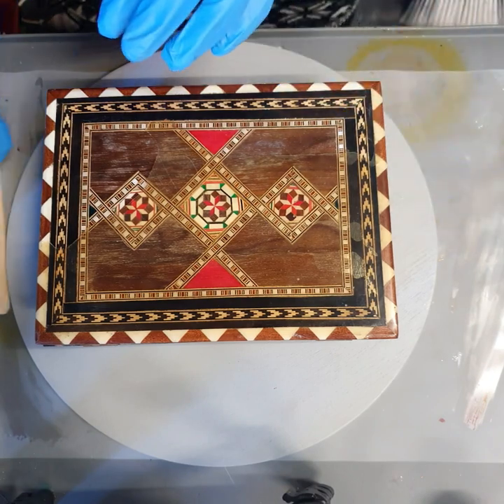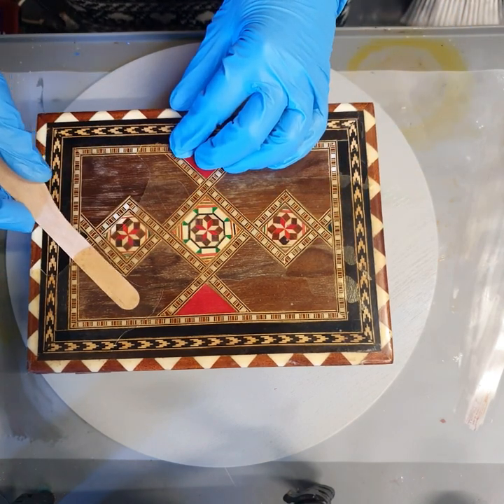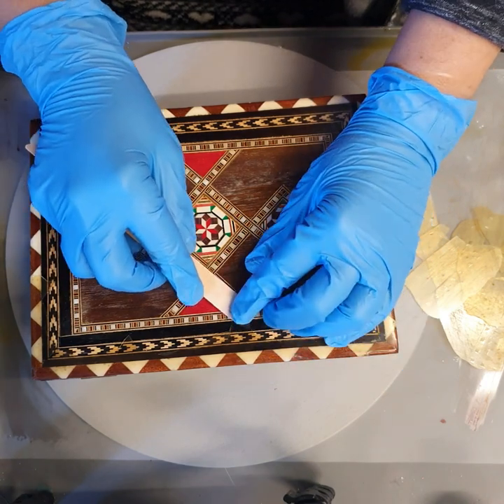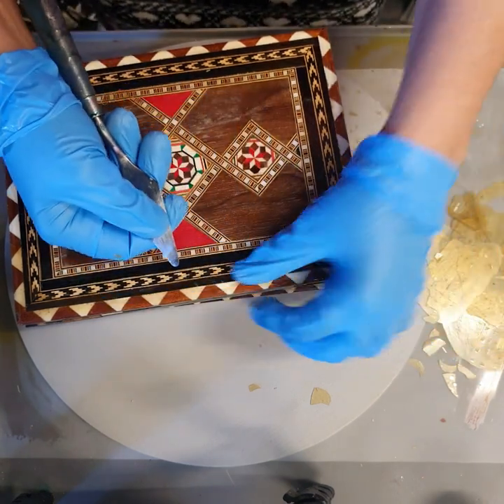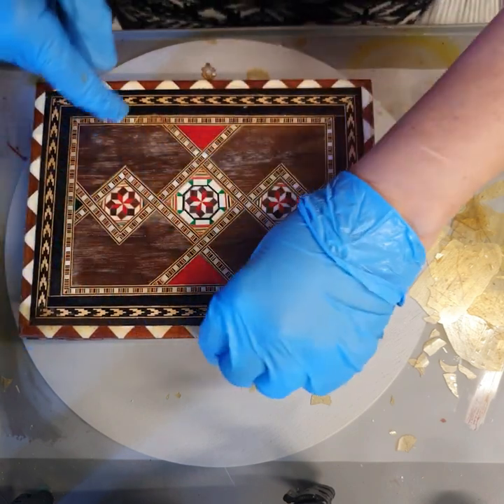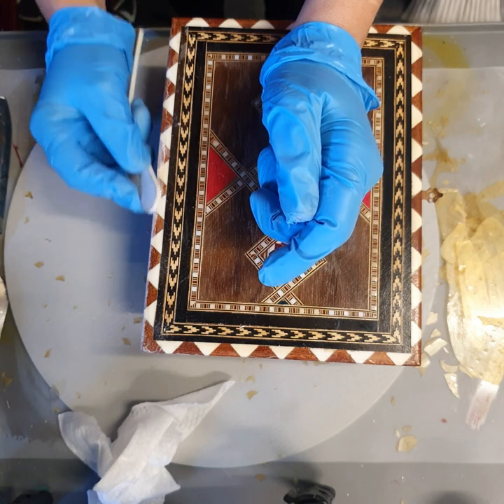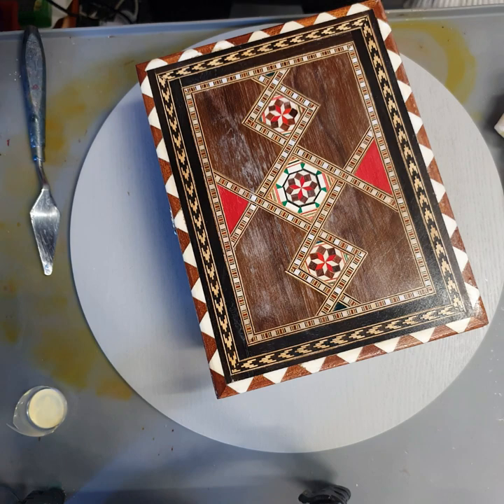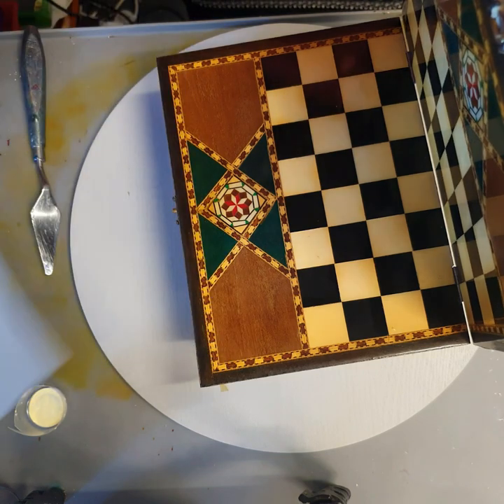Antique Chessboard Box Restored with Resin/ Full Demo